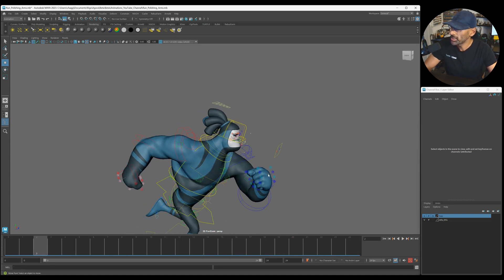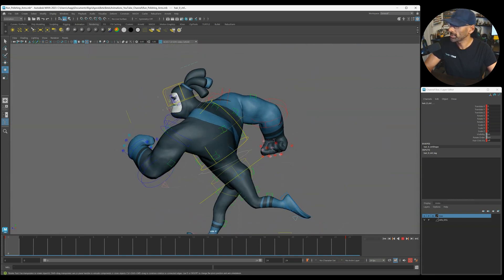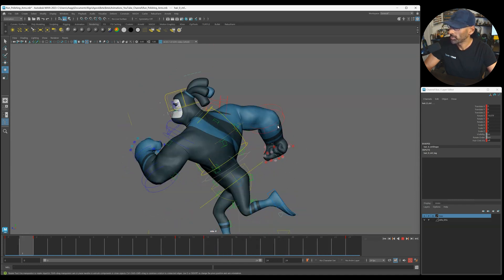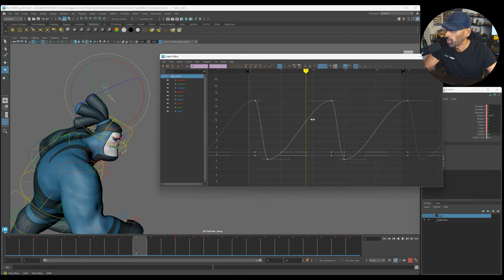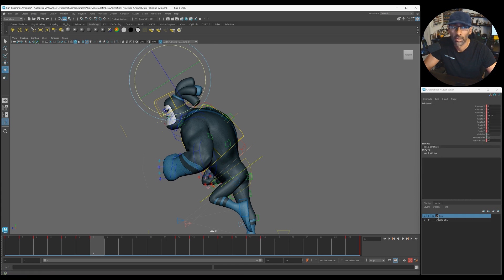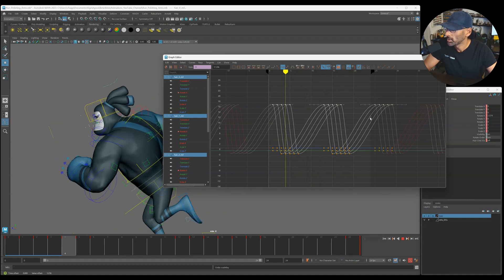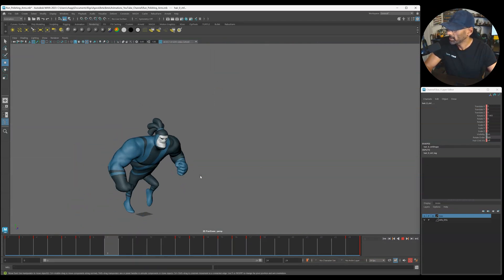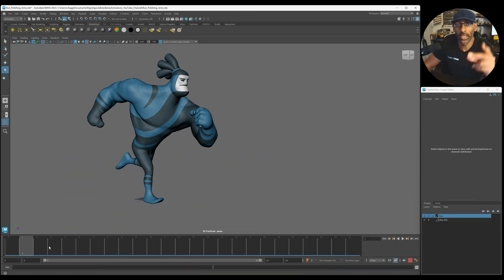Animating Hair Quickly - Maya Animation Tutorial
🌍   / mayaanimationmastery

📰 Follow our other socials:
🐦   / opichaggar
📚   / opi.chaggar
📸   / the_fitness_animator
📚   / opichaggar

Transcript